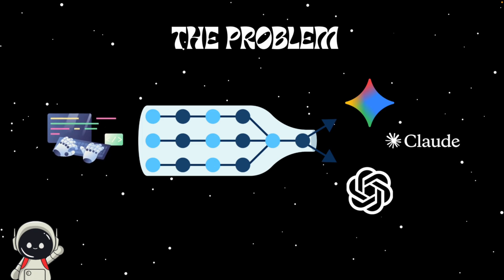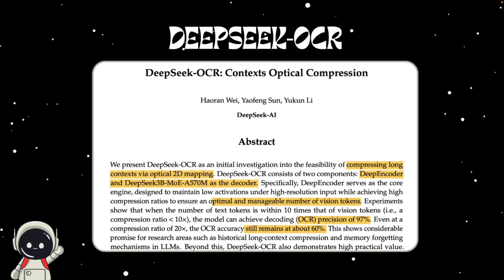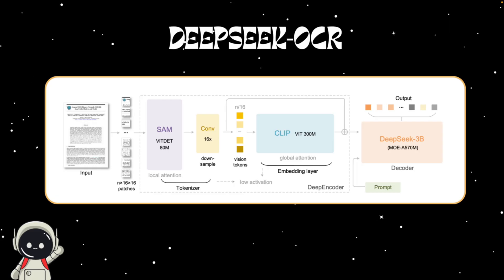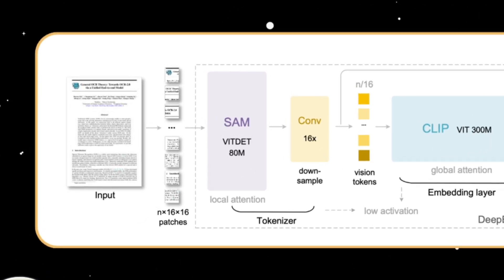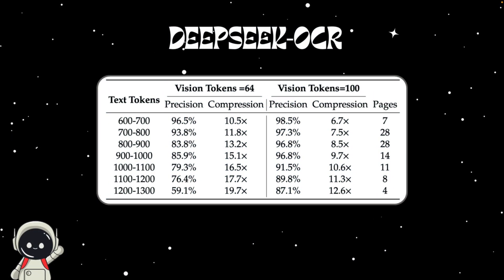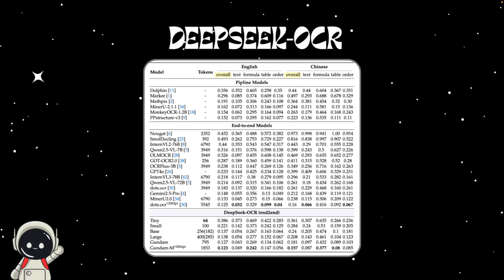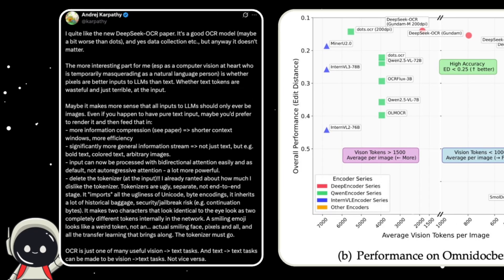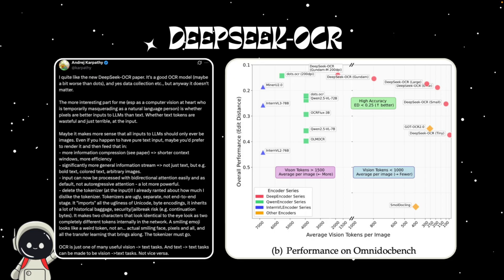DeepSeek’s New AI Just DESTROYED Every OCR Model — And It’s FREE!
🧠 New DeepSeek just did something crazy — it found a way to compress context 10× without losing meaning.

Introducing DeepSeek-OCR, a groundbreaking open-source model that doesn’t just read text — it compresses it.
Using a new method called Context Optical Compression, DeepSeek-OCR can turn pages of text into compact visual tokens that preserve information while drastically reducing cost and memory.

This means AI models like GPT, Claude, and Gemini could one day “remember” more — using less.
DeepSeek’s system achieves near-lossless accuracy at 10× compression and still maintains 60% accuracy at 20×, all while running on a single A100 GPU.

In this episode of Universe of AI, we break down:
How optical context compression works
Why it could redefine how AI “remembers”
DeepSeek’s performance vs GOT-OCR2.0 and MinerU2.0
The biological inspiration behind its memory design
DeepSeek might have just changed the future of long-context AI forever.

0:00 - Introduction
0:44 - The Problem
2:40 - Model overview
3:39 - Model Methodology
5:38 - How it was trained
6:21 - Results
7:28 - Conclusion

DeepSeek, DeepSeekOCR, AI Context, Context Compression, AI Memory, Long Context, Multimodal AI, DeepSeek Models, Vision Language Model, Open Source AI, Universe of AI, DeepSeek Paper, DeepSeek Research, AI Innovations